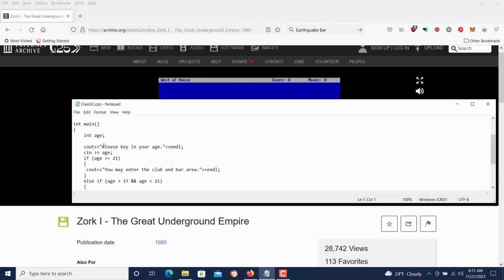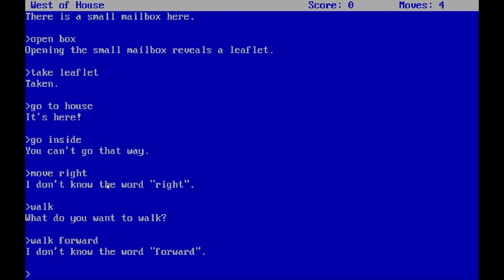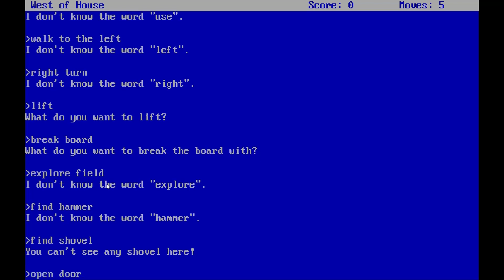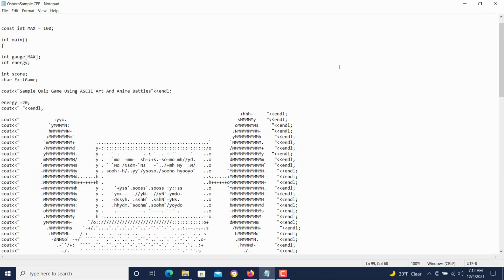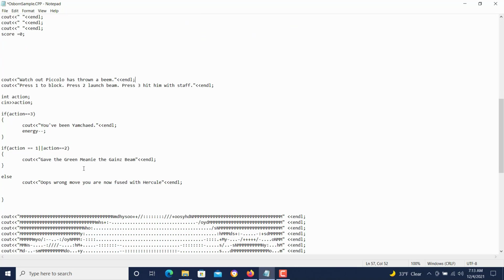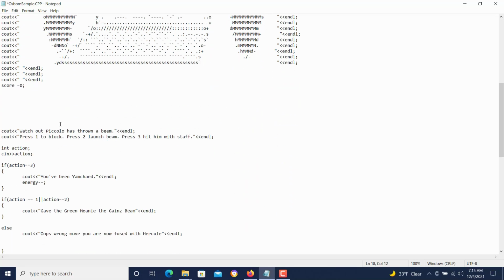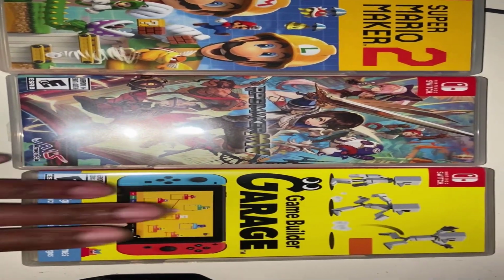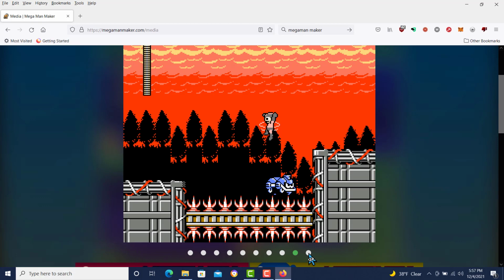History Of Adventure Video Games And How To Start Making Your Own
A quick history of old computer adventure games and some examples of how you can make your own using current software.  Another video will be made in the 2 weeks discussing the setting up VMs and IDEs for development and testing with a focus being mostly on C++ Programming.

This video is appropriate for all ages, but I wanted to give the people the ability to comment.

NSBE Detroit Professionals December GBM on December 9th at 7pm

Passcode: 704833